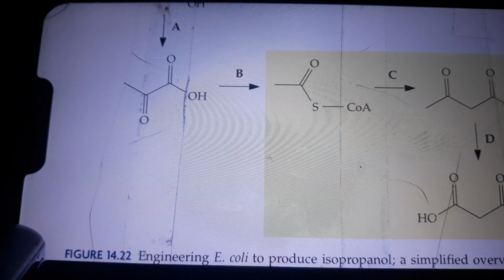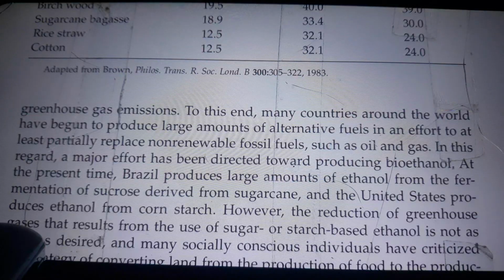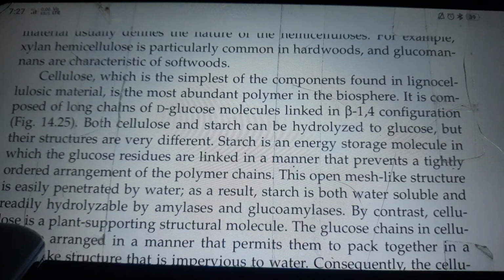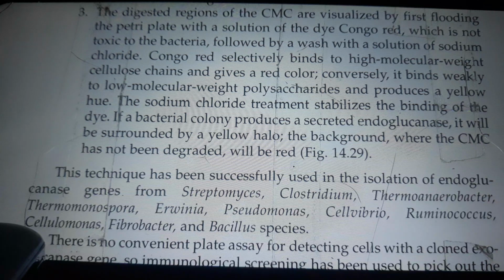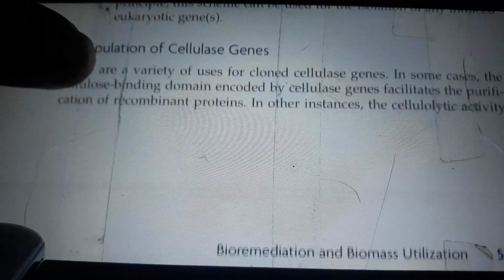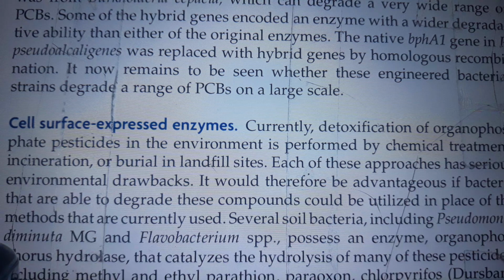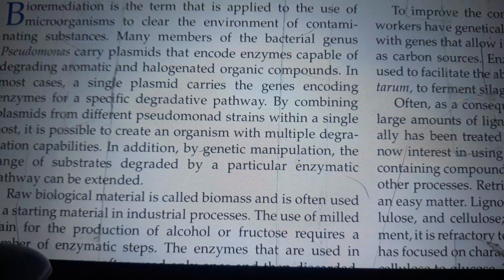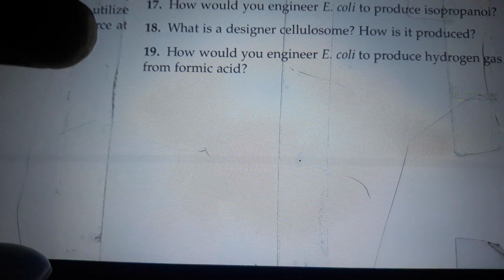AIIMS&NEET BIOLOGY &CSIR-NET LIFESCIENCES w/ BIOTECHNOLOGY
[20/10, 13:32] Dr.Bobby Korah@Nacw Edtech Healthcare: Engineering Escherichia coli (E. coli) is a process that involves genetically manipulating the bacteria to produce new phenotypes or study its physiology. E. coli is a good choice for engineering because it can be easily cultured, has a short doubling time, and can thrive in a variety of conditions. It can also be easily manipulated genetically, and many molecular cloning techniques and genetic tools have been developed using it.

Here are some examples of engineering E. coli:

Ethylene glycol utilization

E. coli can be engineered to consume ethylene glycol as a feedstock for growth and chemical production.

Natural product biosynthesis

E. coli can be used as a cell factory to produce natural products that are used in many daily products, including food additives, pharmaceuticals, nutraceuticals, and cosmetic ingredients.

Vitamin B12 production

E. coli can be engineered to produce vitamin B12 by expressing genes from other organisms.

Lutein production

E. coli can be engineered to produce lutein, which is abundant in egg yolk, fruits, and green leafy vegetables.

Hyaluronic acid production

E. coli can be used to produce hyaluronic acid, which can be extracted from animal tissues.

Bioethanol production

E. coli can be engineered to produce bioethanol, a renewable liquid energy source.